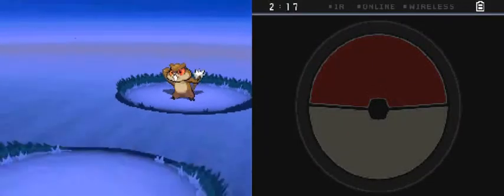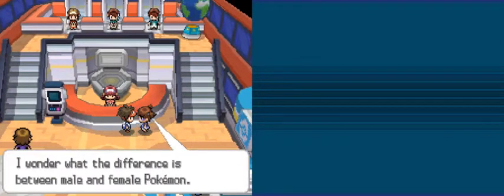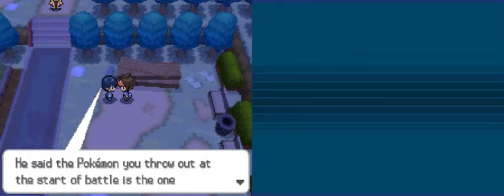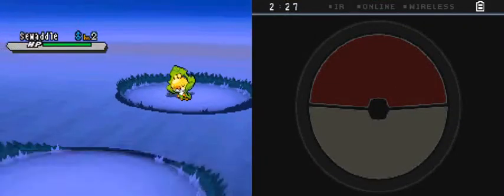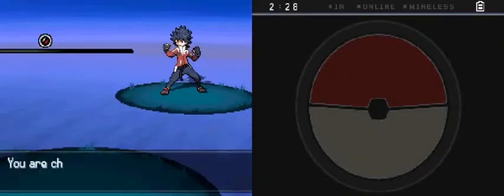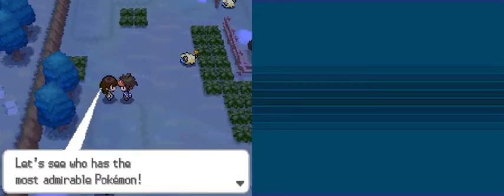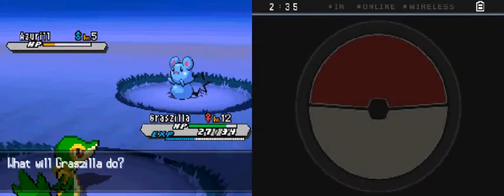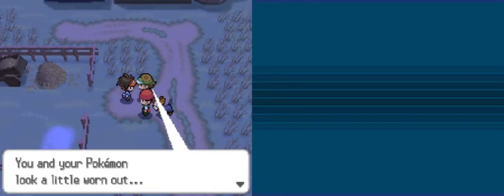[Pokemon White 2]: Episode 3 -- ♠⌠Phallic Grass⌡♠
Like you didn't notice it!